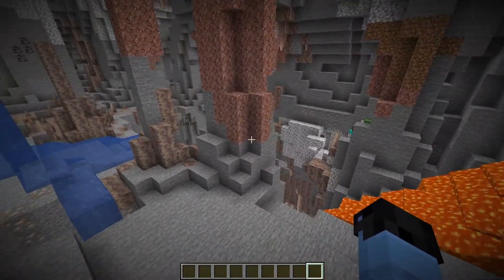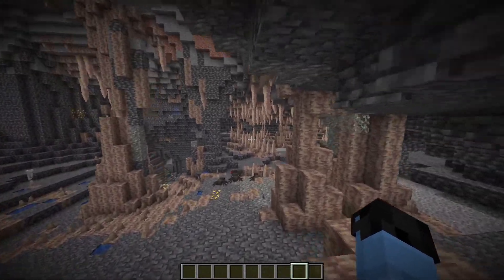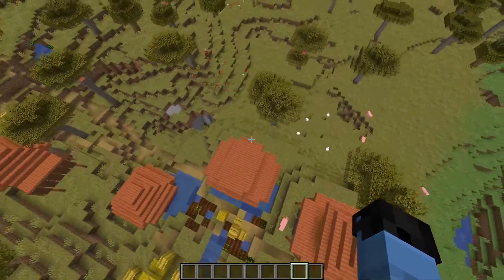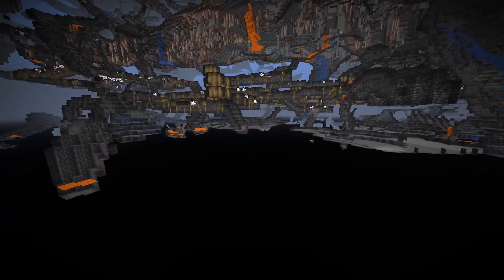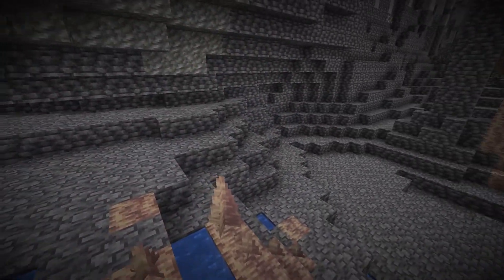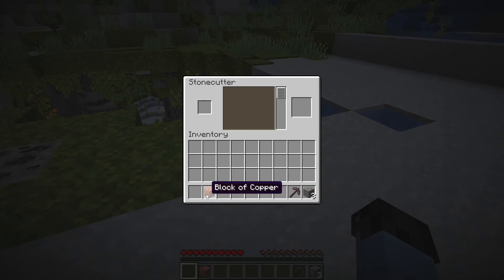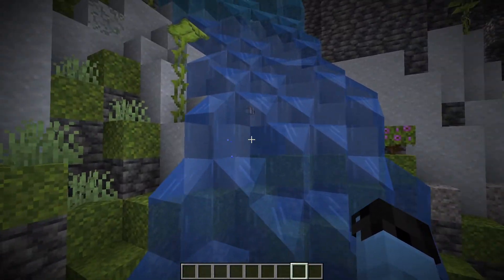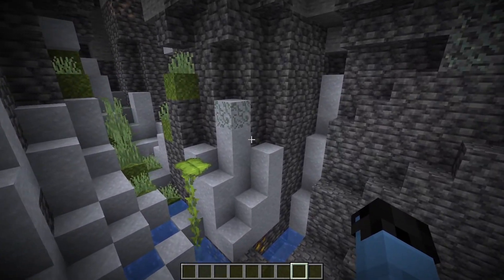Minecraft Snapshot 21w40a Changes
Minecraft Snapshot 21w40a Changes. This new Minecraft update changes mob spawning, world generation, and copper!